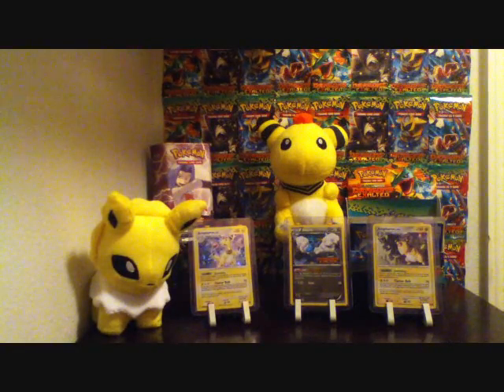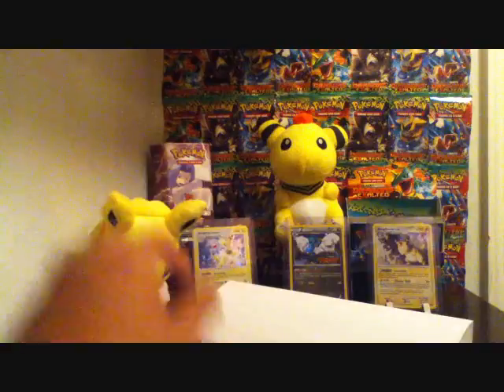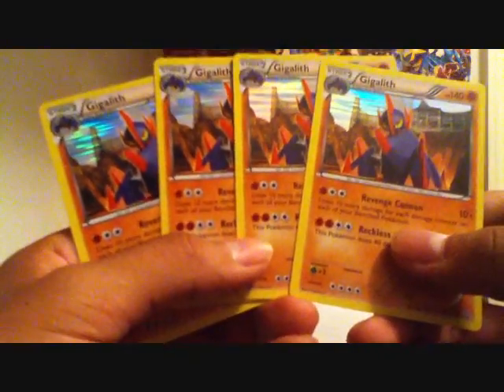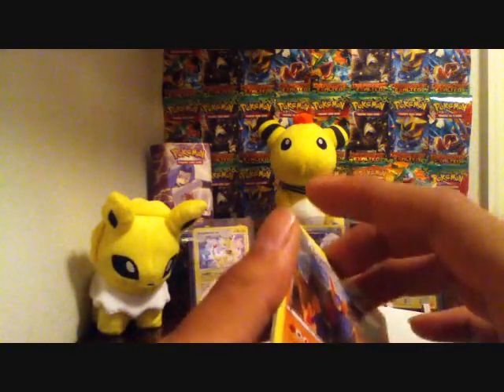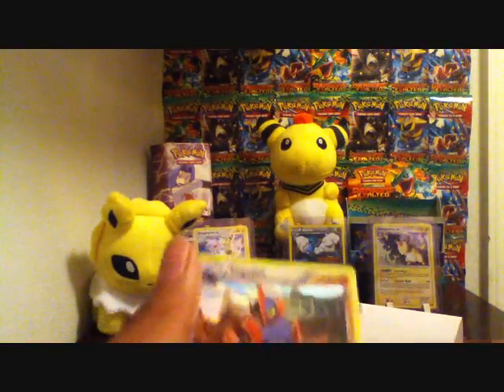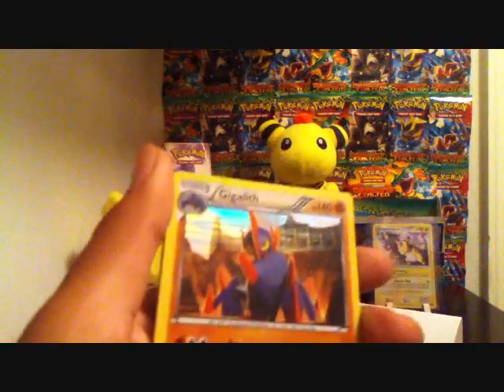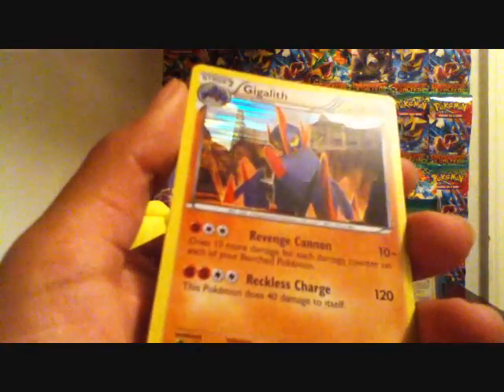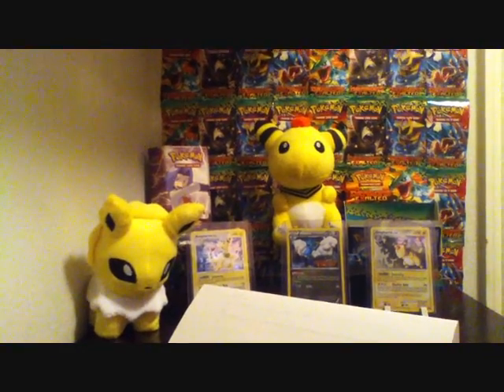Gigalith Gigalith Gigalith Giveaway [Closed]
Here is the small giveaway for one rare Holographic Mint Condition Gigalith from Dragons Exalted. Please No "Enter Me" and answer the question. One Comment Per Username please. Good Luck and Enjoy!